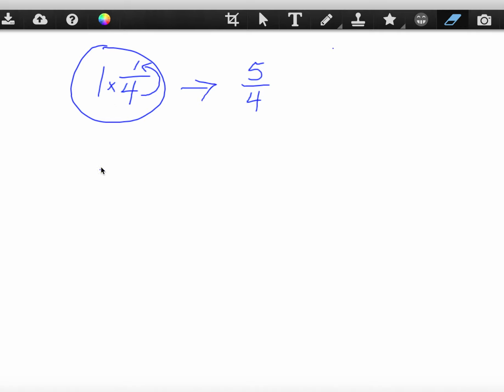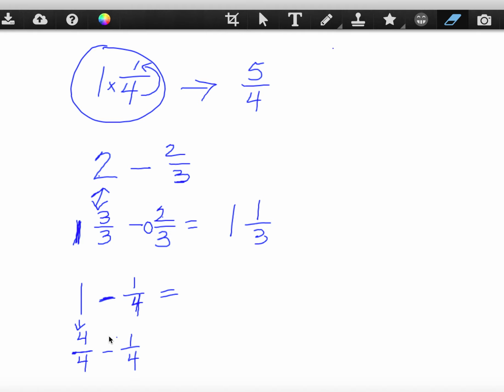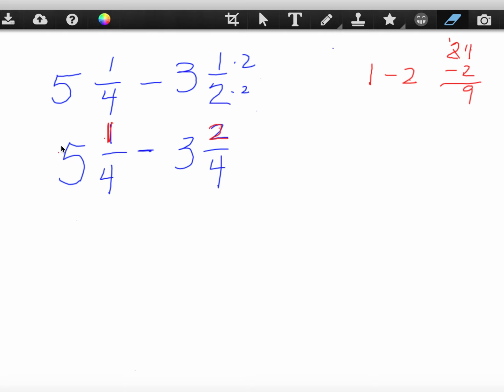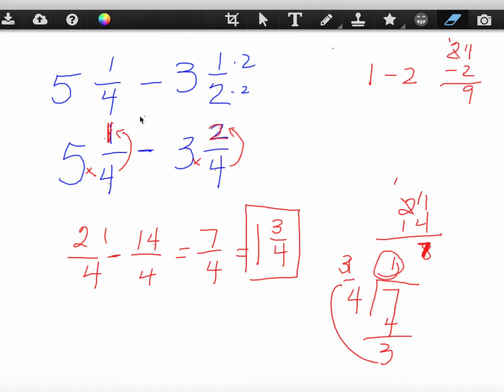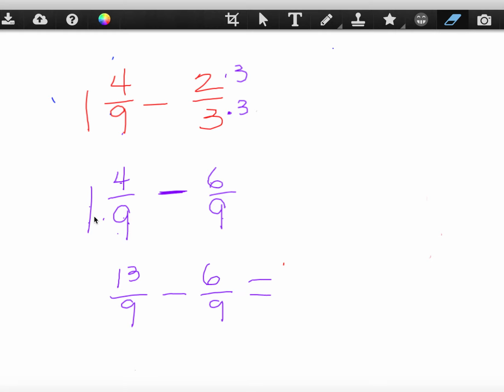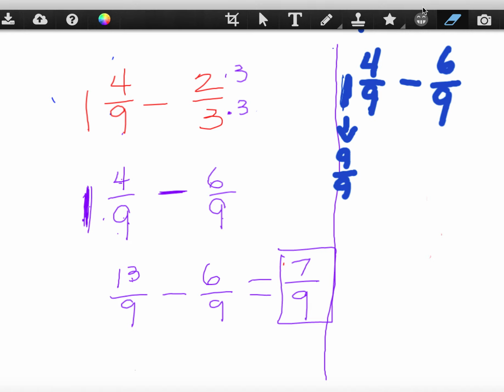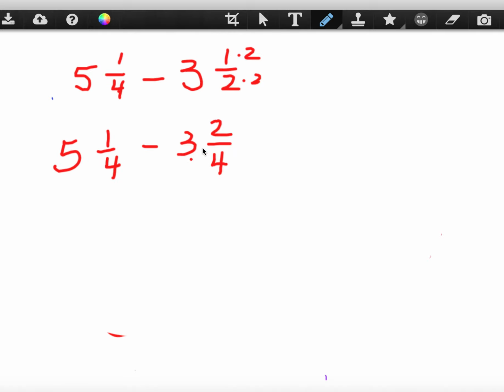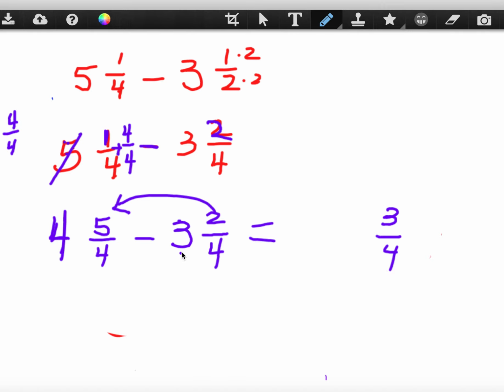regrouping with mixed numbers to subtract